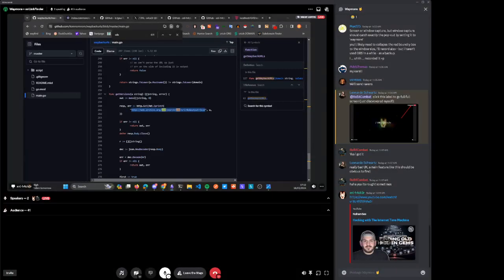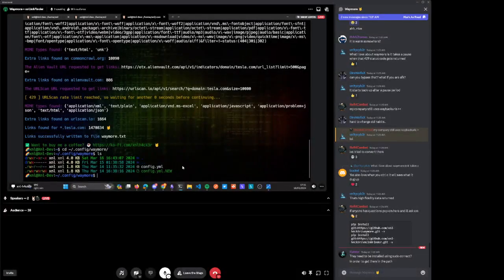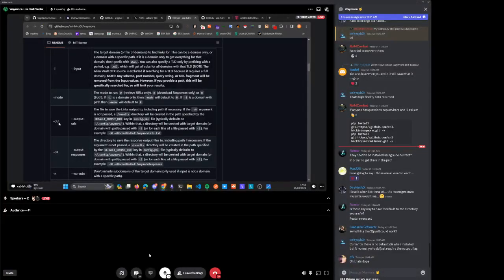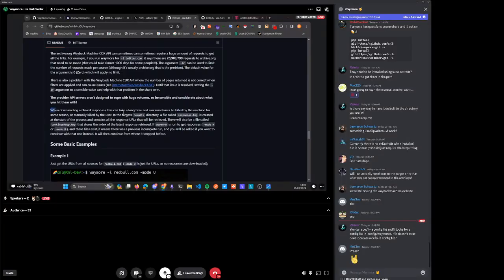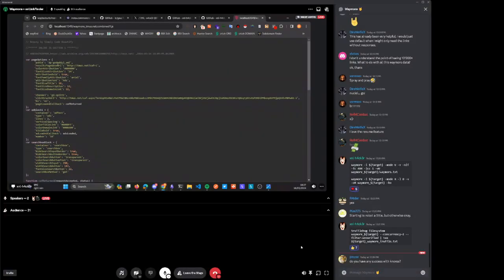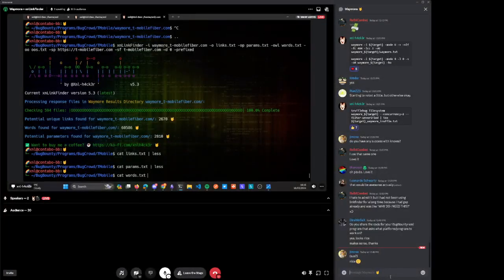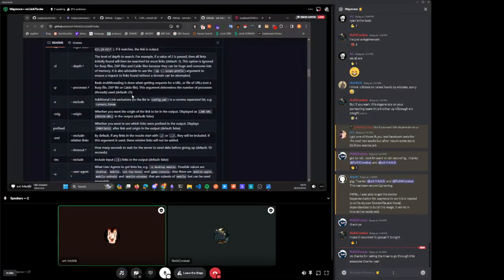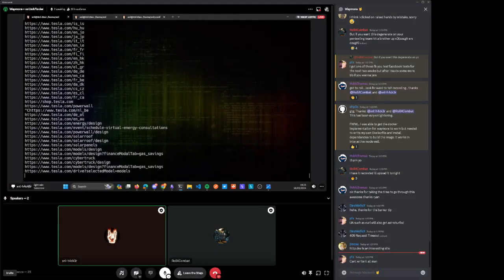videos[2] = "waymore talk (March '24)"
A talk I did for Jason Haddix's discord channel back in March 2024 to cover EVERYTHING you need to know about the tool "waymore" (there may be later updates that aren't covered in the talk).

Waymore retrieves archived endpoints from the Wayback Machine, Common Crawl, Alien Vault OTX, URLScan, VirusTotal & Intelligence X! It can also download the full archived responses to help you find even more.

The video also covers post processing of the waymore results that I use to find even more endpoints, potential secrets, potential parameters, etc.

I tried my best to cover everything in here (which is why it's soooooo long), but if I missed something or you didn't understand something, or you have any problems, or suggestions, please let me know!
If you find the tool useful, please consider starring the repo on Github.